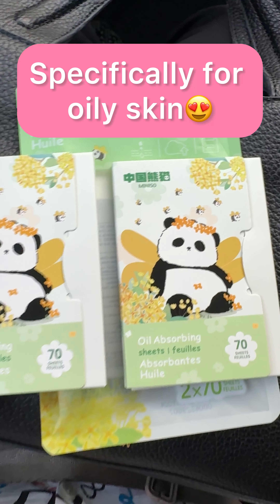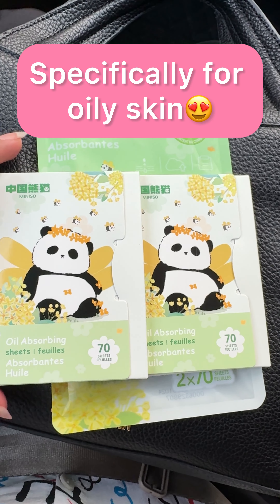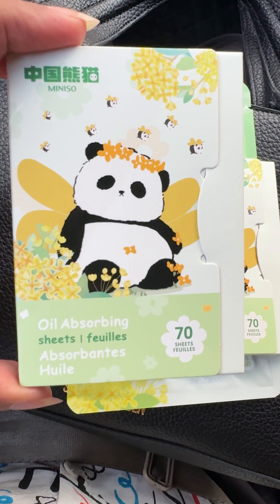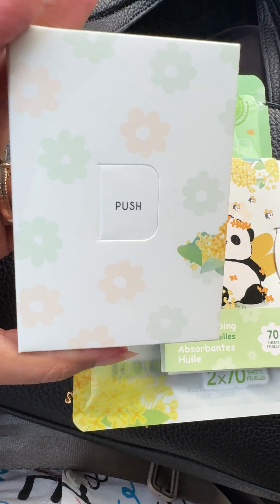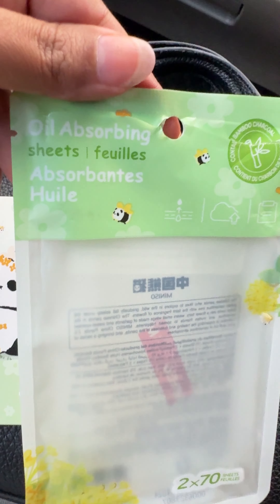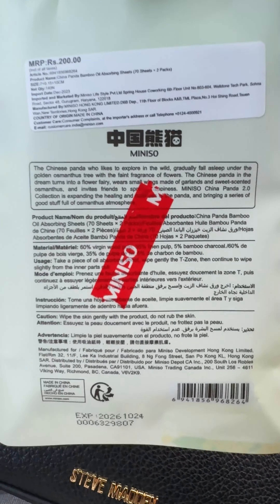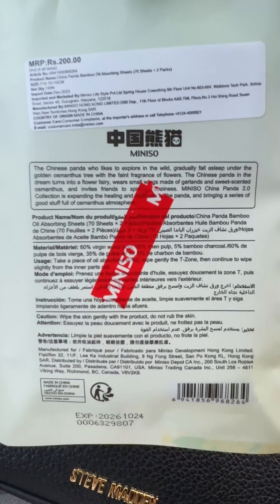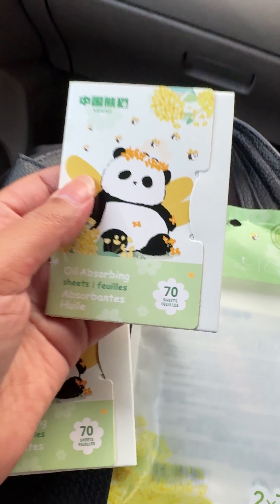Oil absorbing sheets by miniso || Specially for oily skin || oily skin products